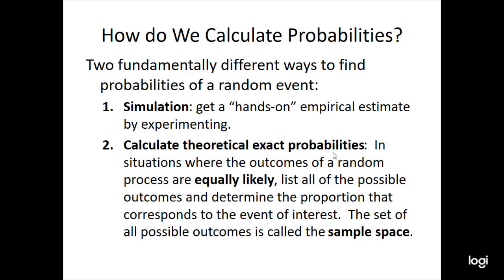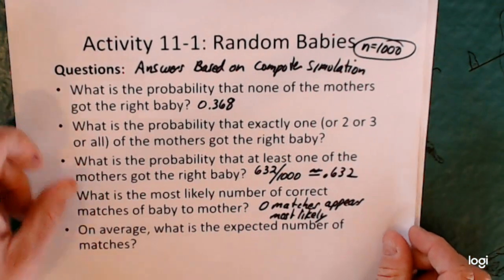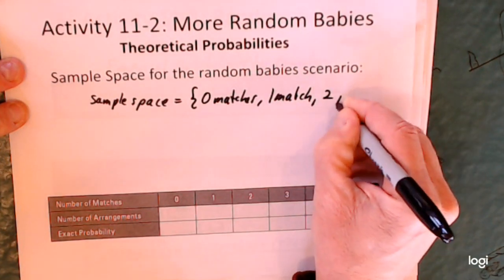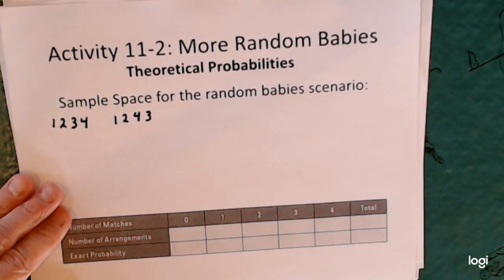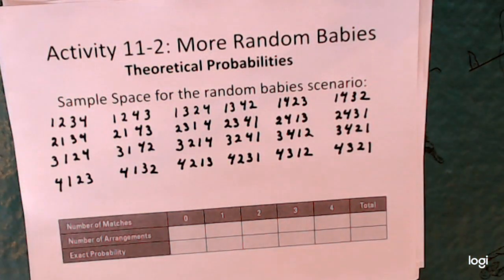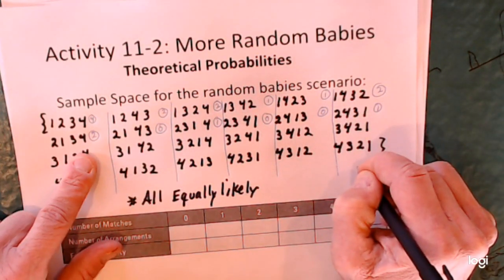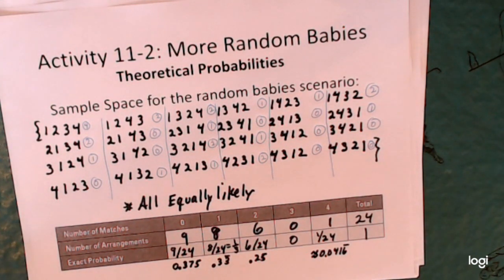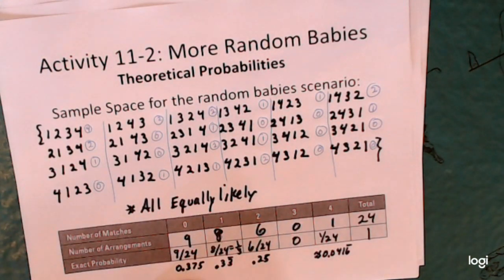Activity 11-2, Part 1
An explanation of Part 1 of Activity 11-2, "Random Babies" in Rossman/Chance *Workshop Statisitics*, 4th Edition.  The activity takes us through the calculation of theoretical exact probabilities by writing out the sample space.